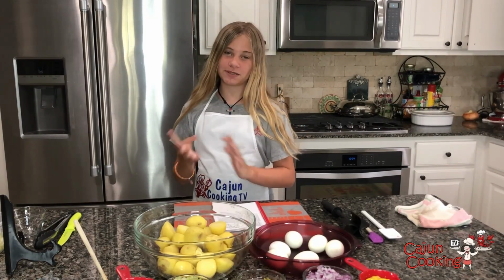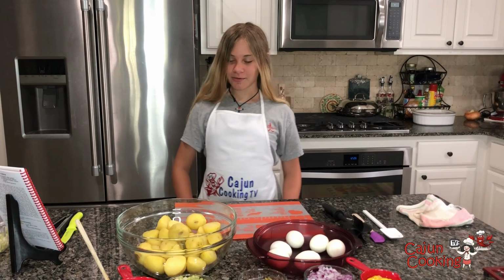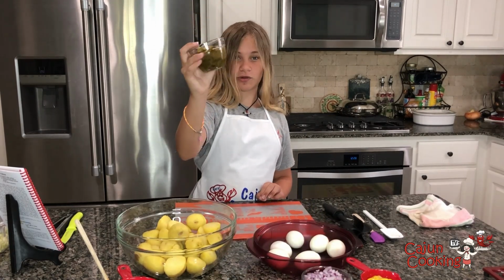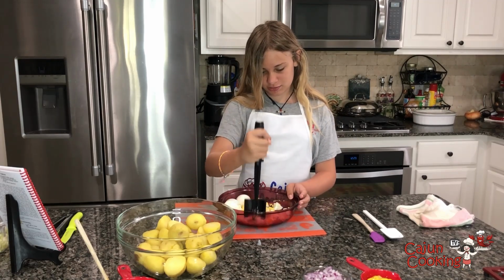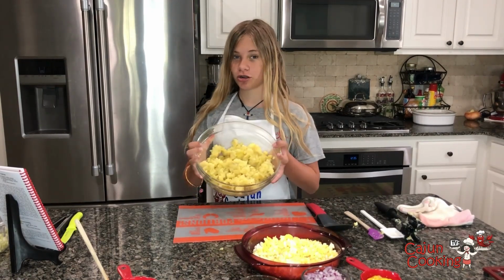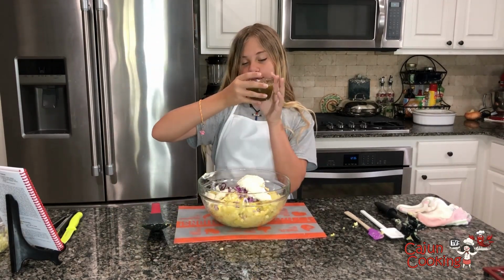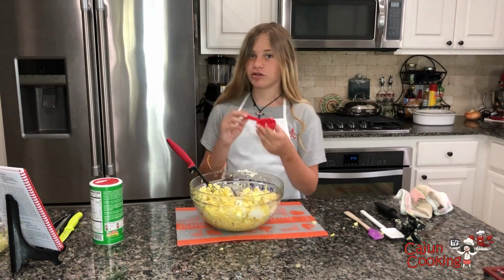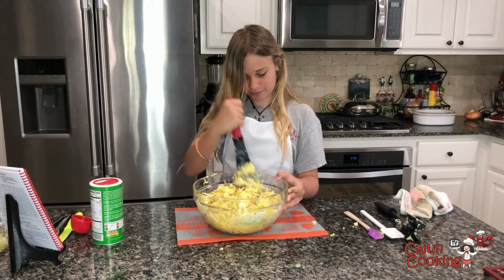POTATO SALAD | How to Make Potato Salad | Southern Potato Salad Recipe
Cooking Made Easy

Addison takes over to show you how to make our Camp-Style Potato Salad

We’re all about preparing fresh and healthy foods with NO added chemicals or un-natural preservatives, so your family can live a happier and healthier life.

Potato Salad Recipe on Page 19 of Beryl's Cookbook

ADDISON'S POTATO SALAD INGREDIENTS
2-3 pound bag of the Yukon Gold Potatoes
6 hard boiled eggs
1 cup mayonnaise
1/2 cup yellow mustard
1/2 cup sweet pickle relish
1 cup chopped purple onion
1 cup chopped celery
Salt, Black Pepper, and Tony’s Creole Seasoning
Optional: sliced green olives and green onions for garnish

HOW TO MAKE POTATO SALAD
1.) Prepare all the vegetable: peeling, chopping, and dicing to have ready to go.
2.) Steam potatoes either in a pressure cooker or boil on the stove top for 10 minutes.  Place is ice cold water to stop cooking and easy to peel off the skin.
3.) Steam the eggs either in a pressure cooker using the 5 min cook, 5 min sit, and 5 min on ice.  Otherwise, boil in water on the stove top for 10 minutes; then turn off the burner and cover the eggs.  Steam another 10 minutes.  Peel and chop into nice chucks.
4.)  Place the potatoes in a large mixing bowl and chop to your desired consistency.  Some people like it chunky; while others like it more mashed.
5.)  Get out your biggest spoon.  Mix in all the ingredients until well blended.  Season to taste.
6.)  Serve immediately if you like a tad warm potato salad or chill until ready to serve.  Due to mayonnaise, do not leave out more than 30 minutes.  Potato salad should be kept as cold as possible.  ENJOY!

Discover how YOU can serve YOUR family meals so delicious they’ll think you’re getting carry-out from a fancy restaurant! We produce weekly video recipes for busy people to show them step-by-step how to make restaurant-quality meals at home that their families will love.

Cajun recipes, Country Cooking, Southern Comfort Food, and restaurant style meals you can enjoy with your family tonight!

Cajun Cooking TV features Beryl Caillouet Stokes cooking up some fine-eating comfort food recipes from her kitchen in Baton Rouge, Louisiana.

Stuff Used in This Video:
QUICK COOKER Pressure Cooker     Item # 100323

Tony Chachere's Original CREOLE SEASONING, 8 oz

Beryl